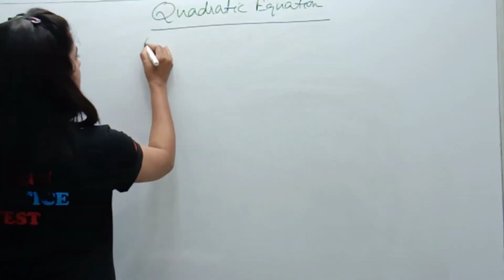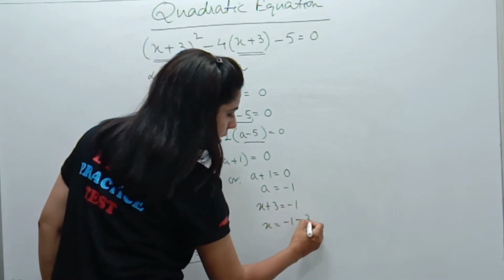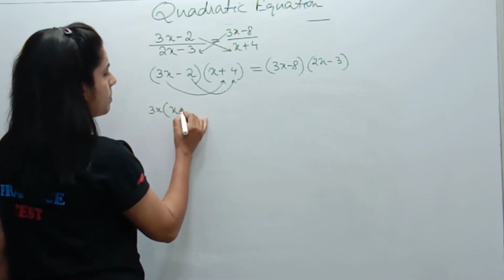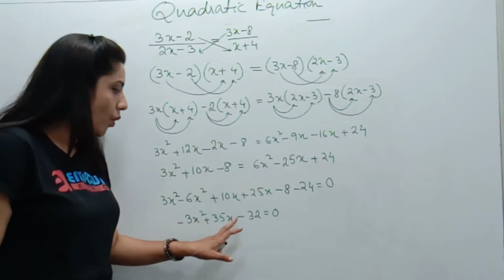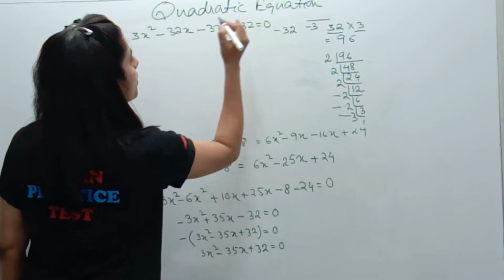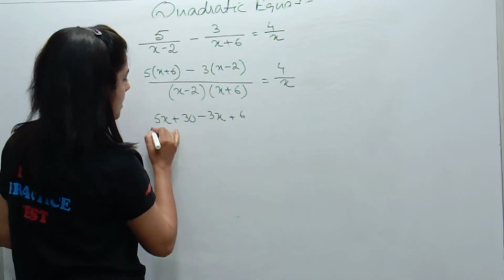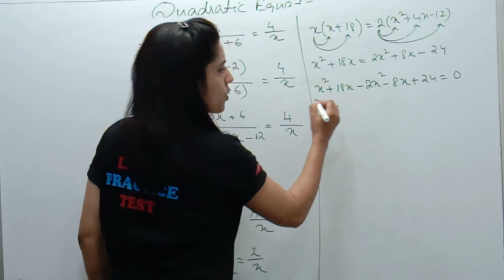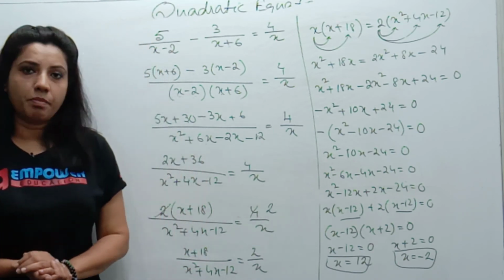|Quadratic Equation - Part -6| Quadratic Equations Solution by Factorisation Method | Class 10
Quadratic Equations | Introduction, and Solution of a Quadratic Equation by Factorisation | CBSE -ICSE Class 10 Maths t- Introduction and Solution of a Quadratic Equation by Factorisation as it is one of the most important and scoring topics in Maths. Learn Quadratic Equations, Solution of a Quadratic Equation by Factorisation, Solution of a Quadratic Equation by Completing the Square, Nature of Roots.

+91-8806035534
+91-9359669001